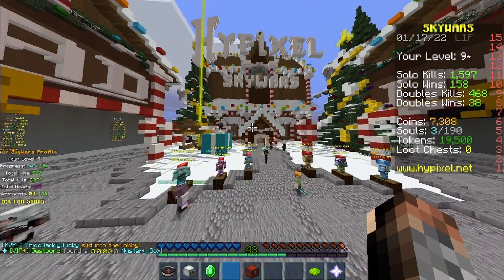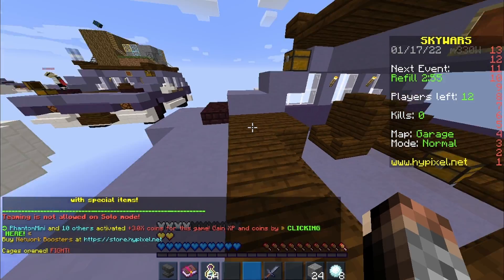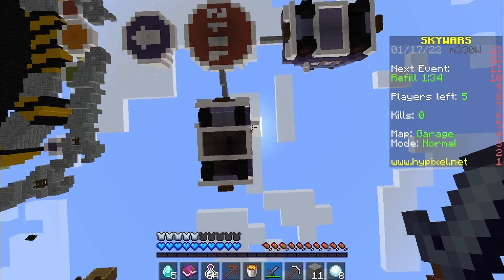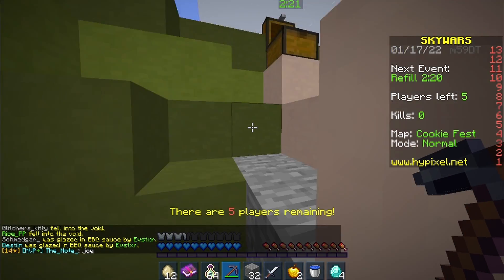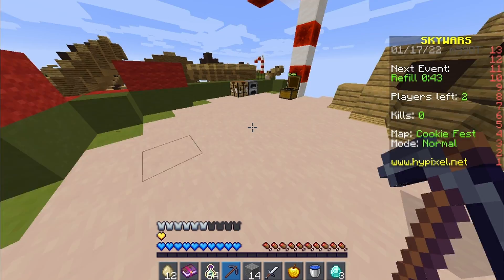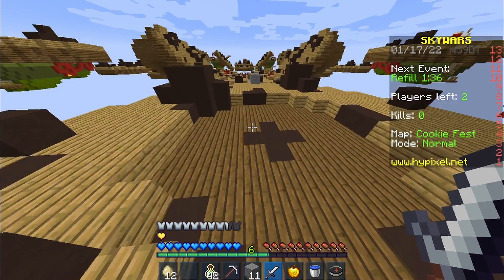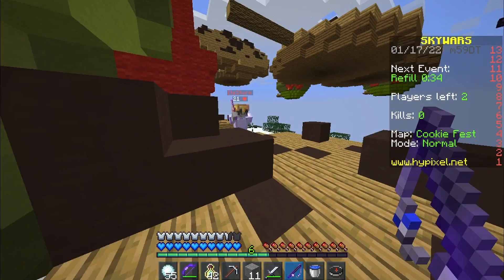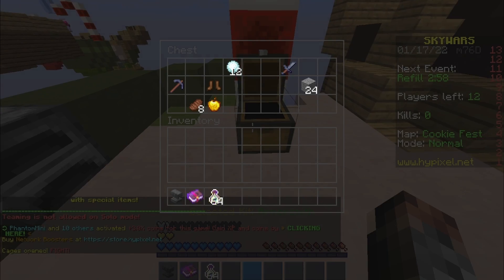I Got Diamond Armor in Skywars Normal Mode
In this video i attempt to get full diamond armor in hypixel skywars normal mode where only the helmet and boots can be found in mid chests.
To do this i went from island to island trying to mine all of the veins of diamonds before i get killed by the twelve other players that are trying to be the last ones standing.